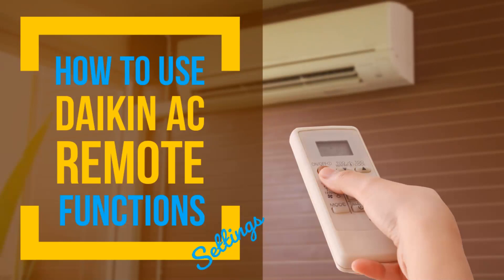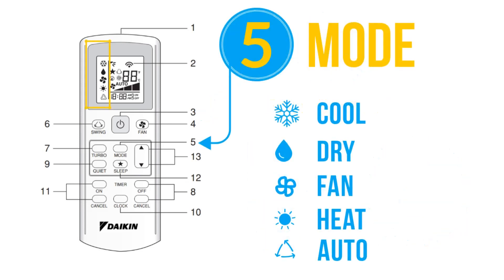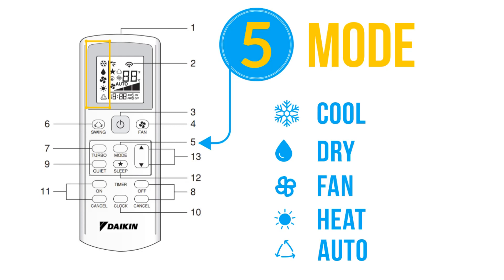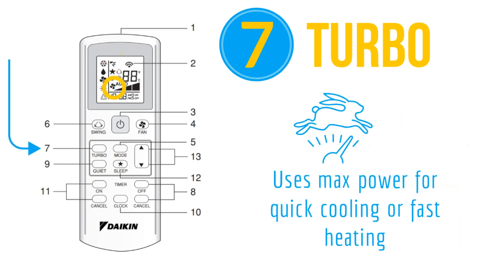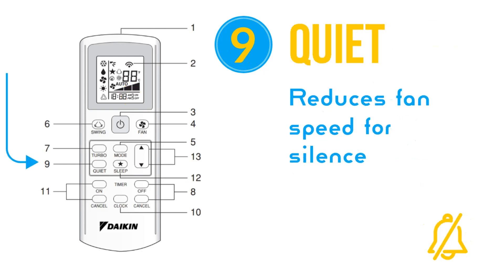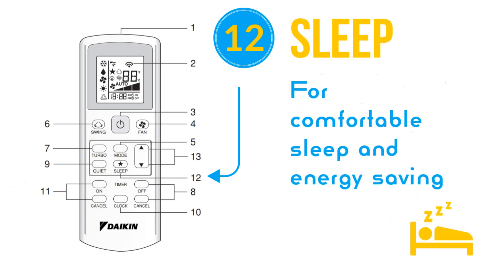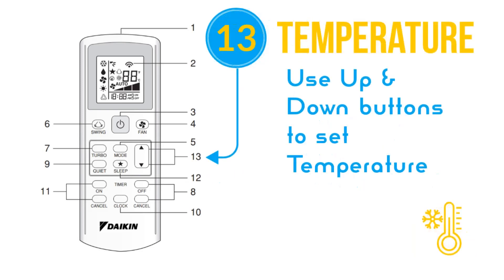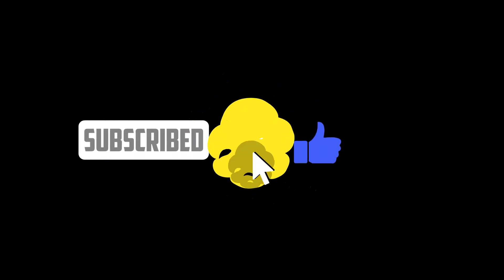Daikin Ac Remote Functions Guide ( Symbols & Settings Explained ) - How to Use Daikin Ac Remote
Daikin Ac Remote Function Complete Guide, All Symbols and Settings are explained. Learn How to Use Daikin Air Conditioner Remote.

Jump to Specific Function :
00:00 Signal Transmission
00:12 Signal Transmission indication
00:18 Power ON / OFF
00:30 FAN Speed
00:48 Daikin Ac Modes
02:19 SWING
02:31 Turbo Function
03:00 Timer OFF
03:19 Quiet
03:40 Clock
03:50 Timer ON
04:08 Sleep Function
05:25 Temperature Up and Down
05:27 How To Reset Daikin Ac Remote
05:40 How to Lock or Unlock Daikin Ac Remote